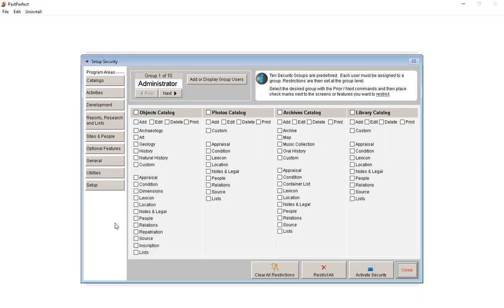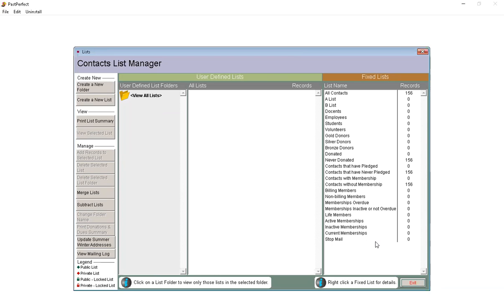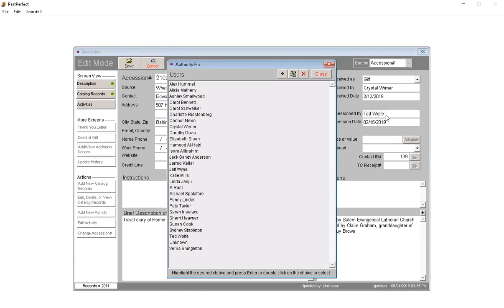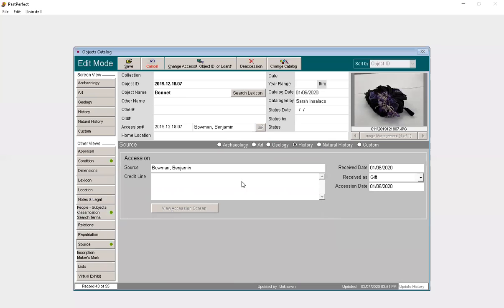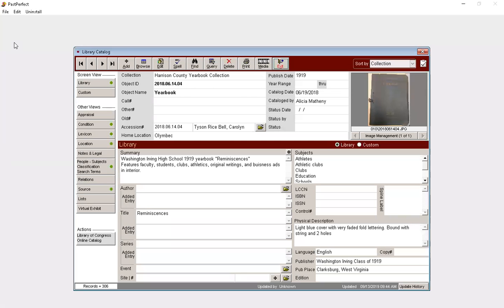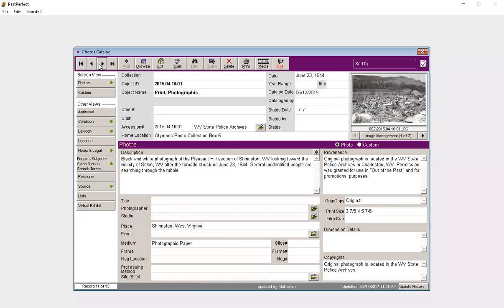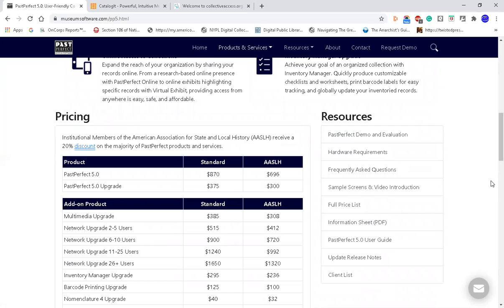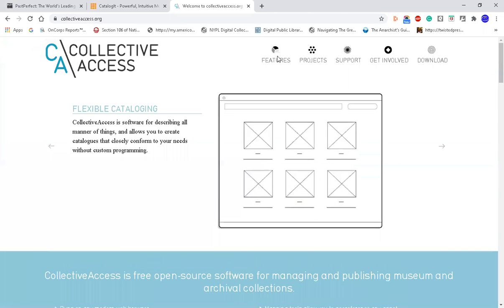Using Past Perfect: An Actual Tutorial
Past Perfect (version 5.0) is one of the most recommended artifact cataloging systems for the small museum. But, figuring out how to use all of its features is not always easy. This online Zoom session demonstrates the features of Past Perfect and show how it can streamline your museum cataloging.

Crystal Wimer is the Executive Director of the Harrison County WV Historical Society and is currently serving as the president of the West Virginia Association of Museums. She has an M.A. in Public History from West Virginia University. Her institution has used Past Perfect (version 5.0) since 2014, and she has given several workshops on how to use the software for the Preservation Alliance of West Virginia.